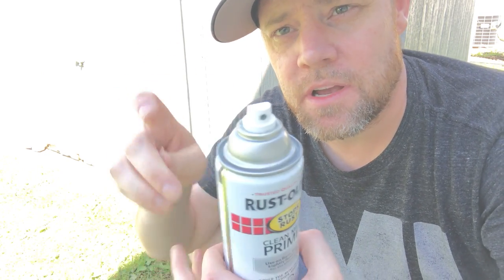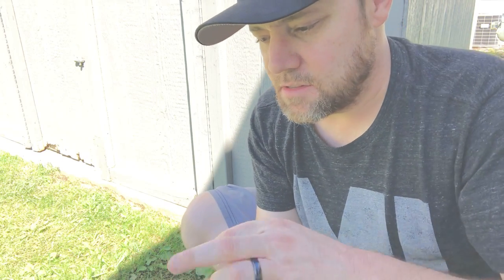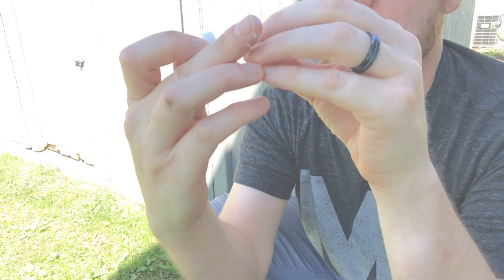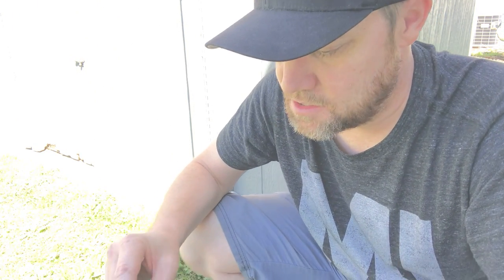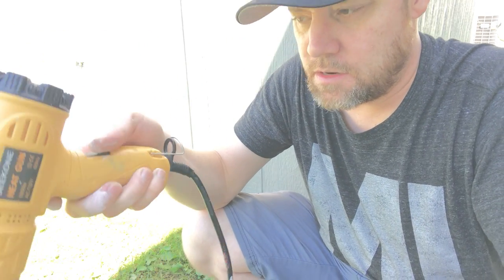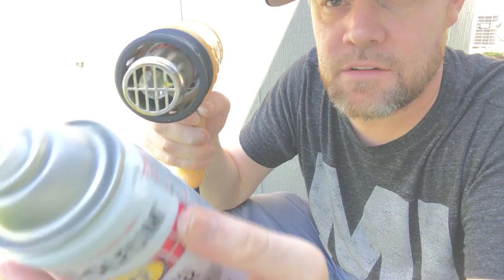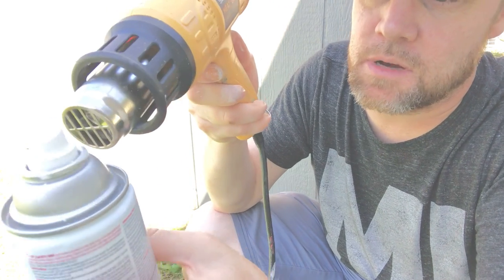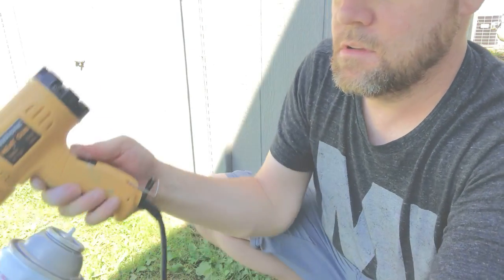Spray Paint Not Spraying, Spray Paint Nozzle Clogged, Spray Paint Can Won't Spray,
Clogged Spray Paint Nozzle Clogged  - Spray Paint Won't Spray, spray paint not spraying. Spray Paint Can Won't Spray, Spray Paint Fix

spray paint not spraying
clogged spray paint can
clogged spray paint

I use a toothpick or a thumbtack to clear out the nozzle, heatgun if necessary on low setting and shake, a lot of times, buildup from sitting around causes the spray paint to dry up and harden, thus making it difficult to use.